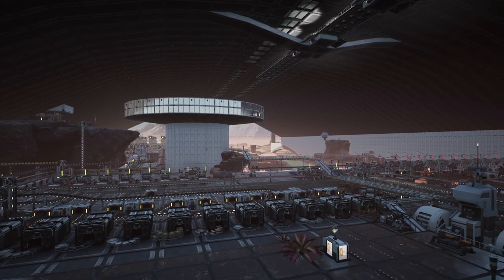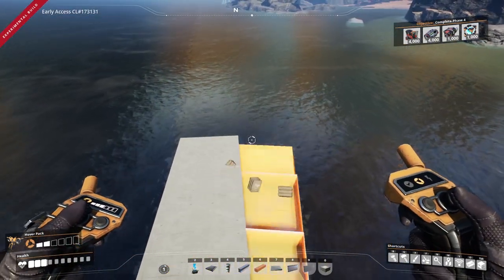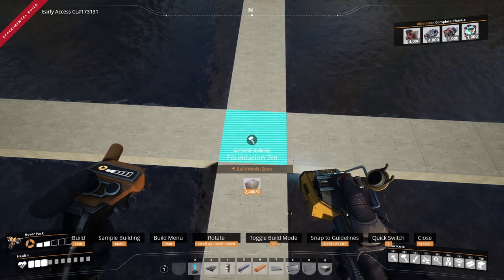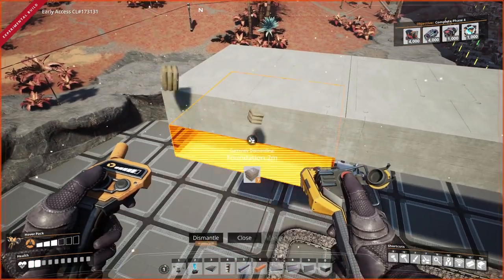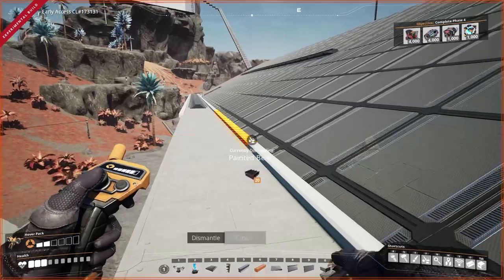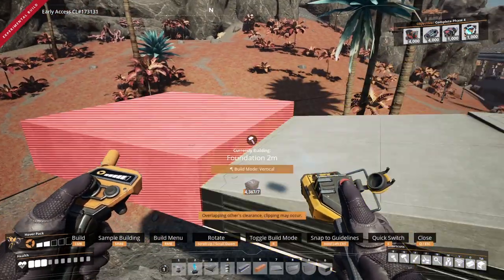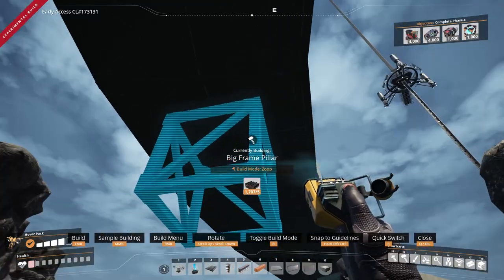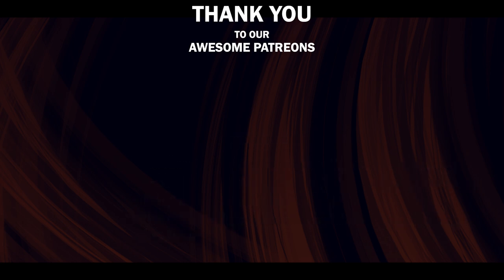How to make Satisfactory Curves | Satisfactory game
How to Make Perfect Curved Tracks and Circles | Satisfactory Guide
Curved Roads and Circles in Satisfactory

Have you ever wanted to create the perfect circle, or curved roads and rails in your Satisfactory game? Well now you can!

Make sure to join me on Twitch after the video for more fun!

Live Content Schedule: (November - 2021)
Mon: -
Tue: -
Wed: Satisfactory Update 4  Let's Play Stream (Twitch - 6pm GMT)
Thu: -
Fri: Satisfactory Update 4  Let's Play Stream (Twitch - 6pm GMT)
Sat: Satisfactory (Twitch - 6pm GMT)
Sun: -